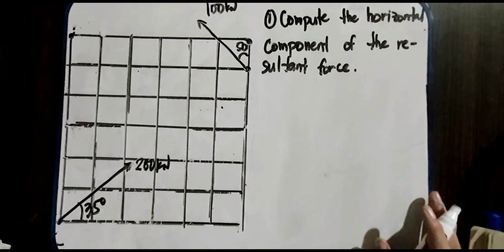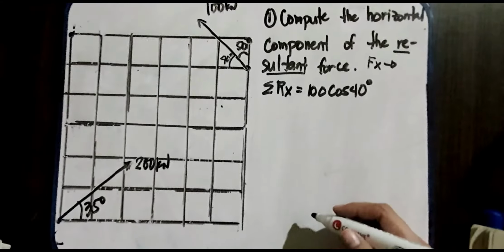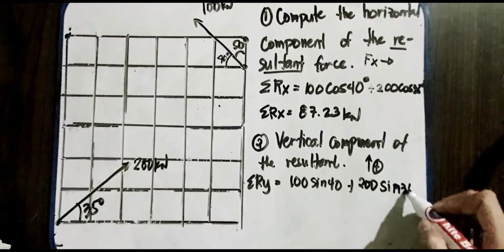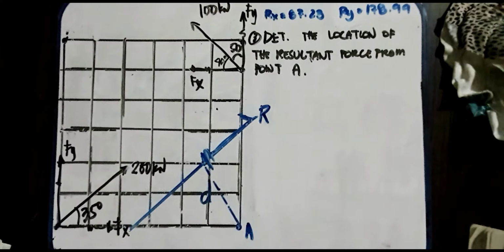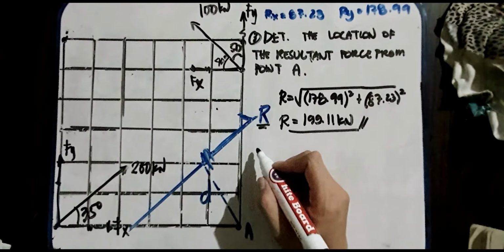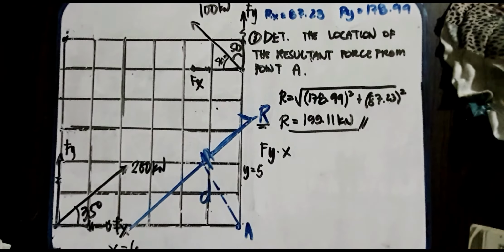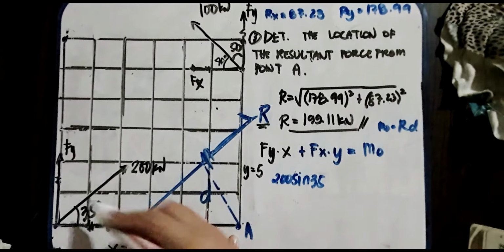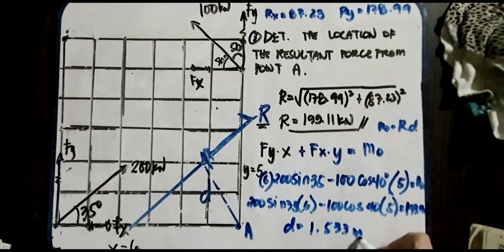Moment Force System example no.3